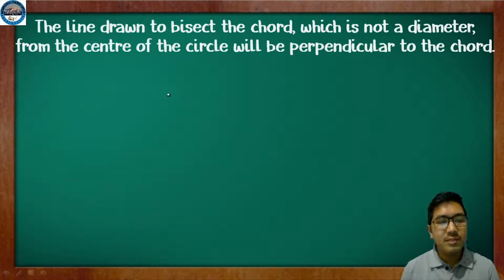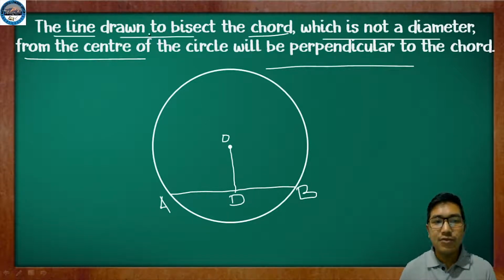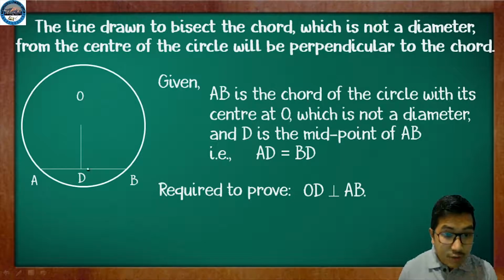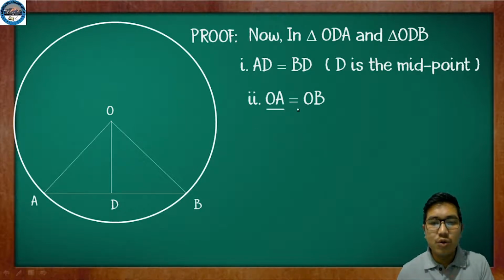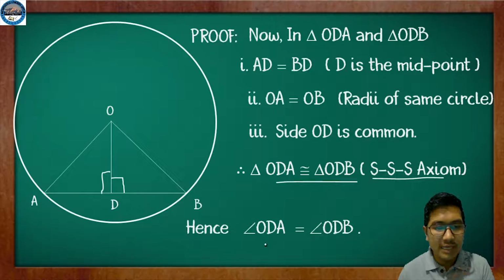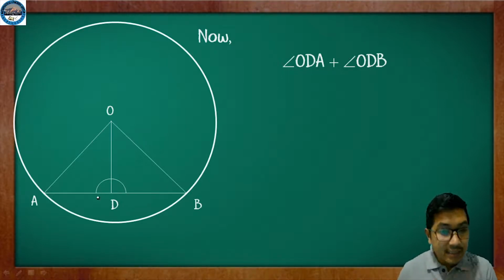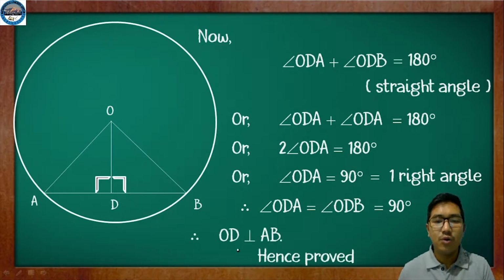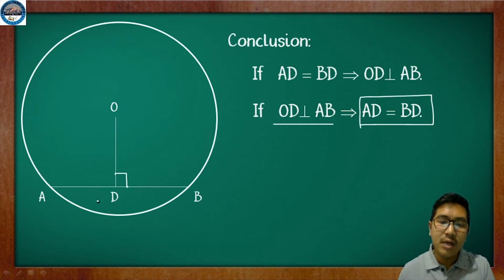THEOREM RELATED TO CHORD OF A CIRCLE- PART II / CLASS X / WBBSE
In this video we will prove a theorem related to circle where the statement of the theorem states that the line drawn to bisects the chord, which is not a diameter, from the center of the circle is perpendicular to the chord.